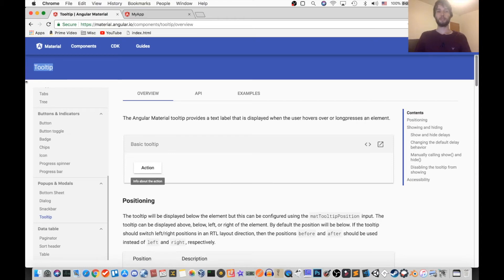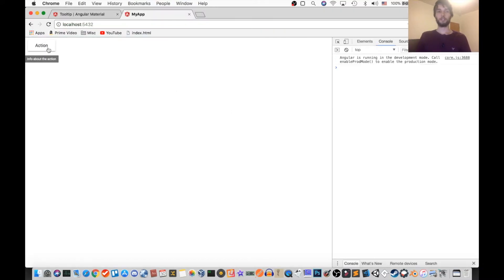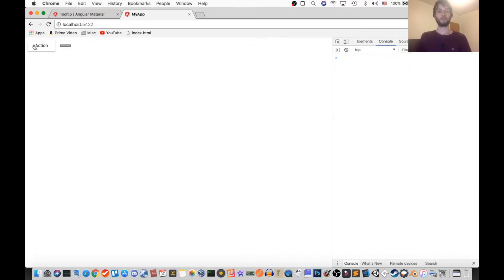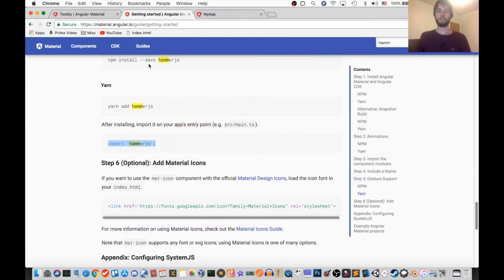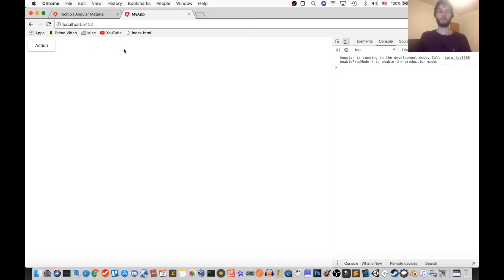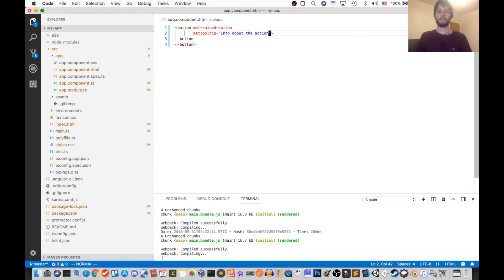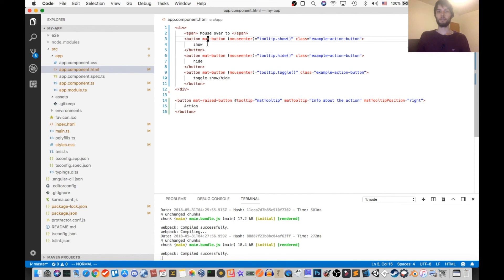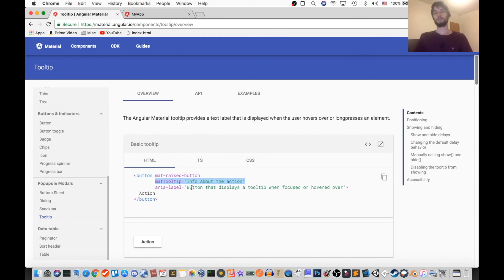Angular Material Tooltip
Step by step beginner's tutorial on how to use Angular Material Tooltip. The angular material tooltip can be used to show a message to the user on mouse hover to provide a better user experience.